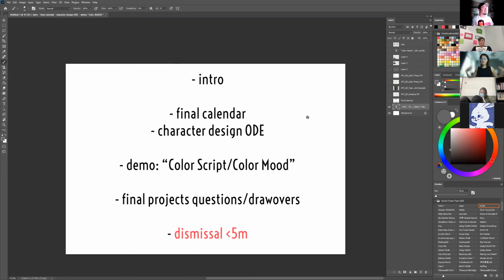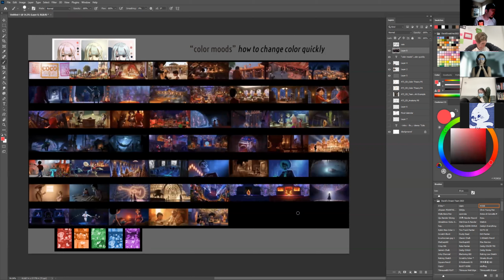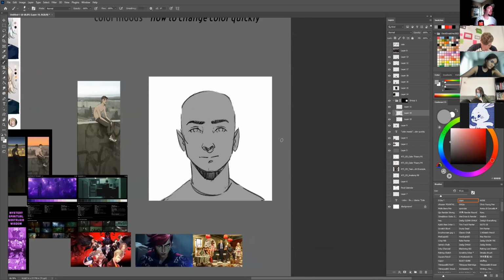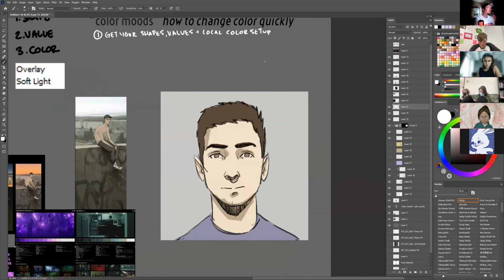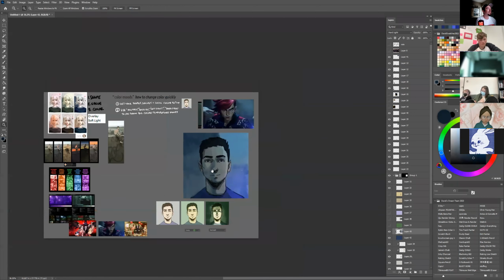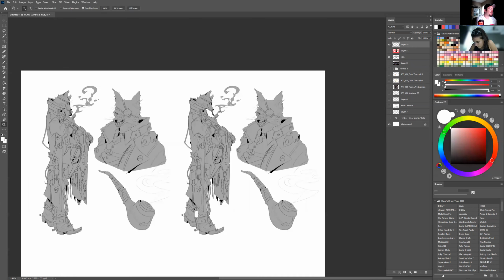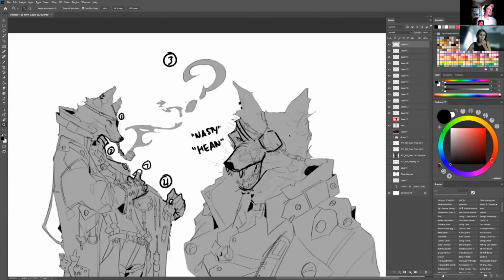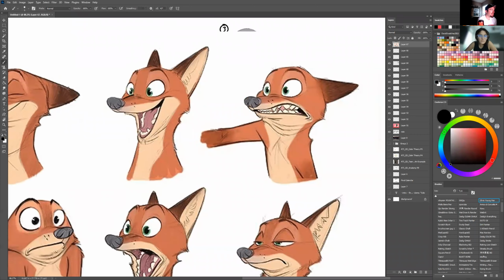ATI DA - Class Replay ("Color Mood Demo + Final Days" lecture) 5-9-23